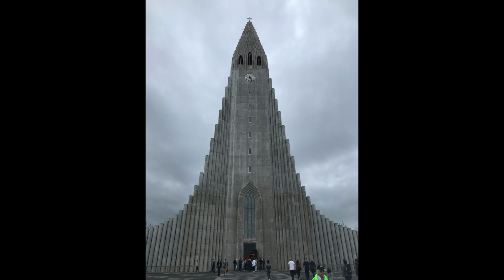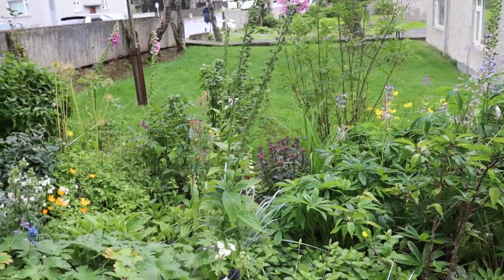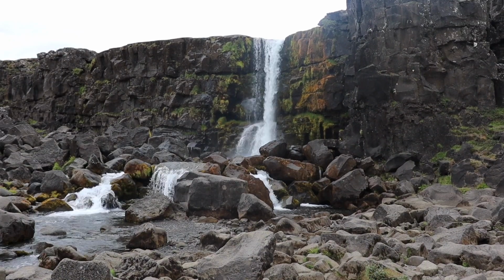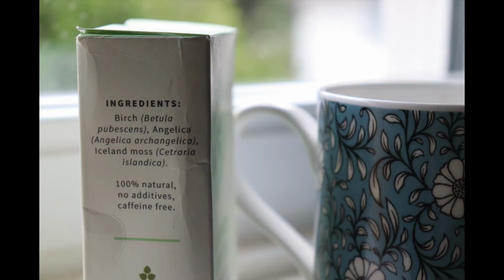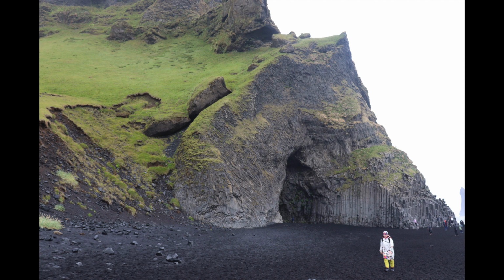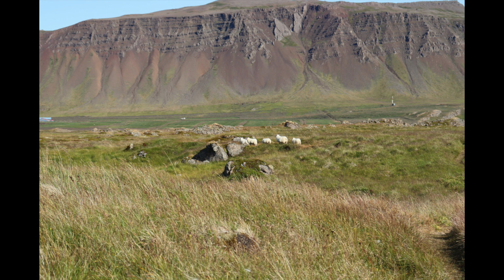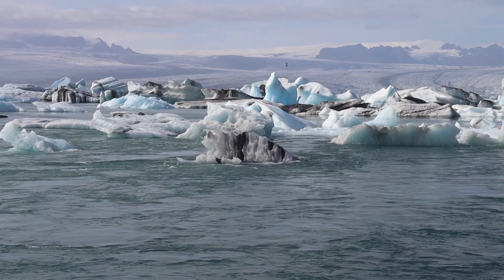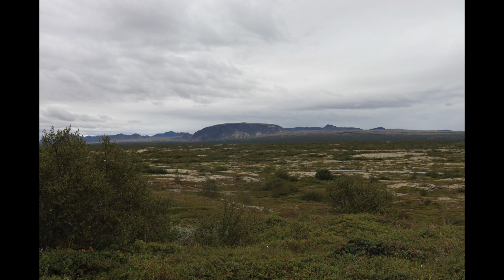Exploring Nature in Iceland | Epic Scenery without Leaving Home!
Exploring nature in Iceland, have you ever wondered what it's like? If I had to describe it in one word: epic. From the sagas, to the glaciers, there is no shortage of grand things on this Nordic island. Join me in this video, as I explore Iceland through a permaculture lens!
KEEP UP TO DATE ON WHAT'S GOING ON IN THE GARDEN ON MY IG FEED

FIND SOME MORE PHOTOS OF THE GARDEN AND MY LIFE ON FB